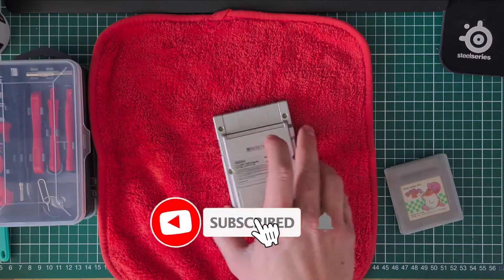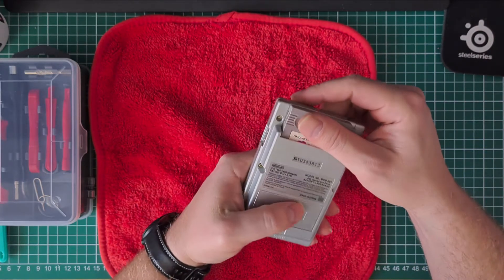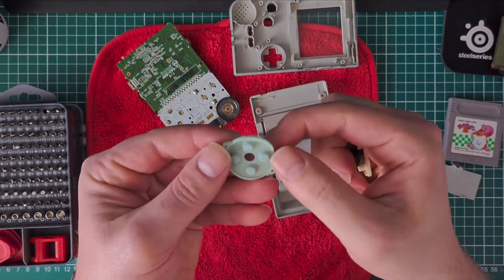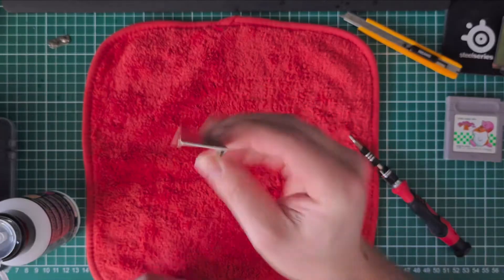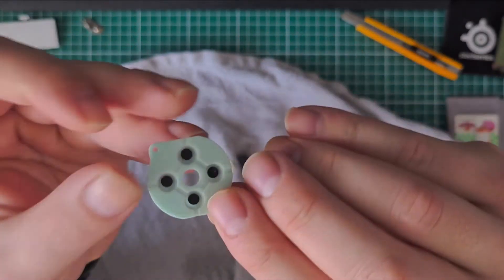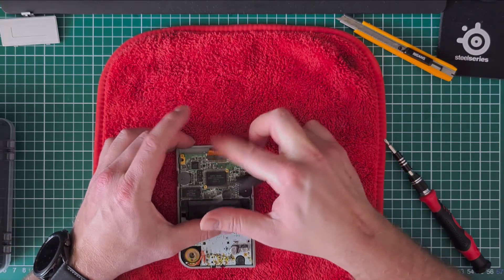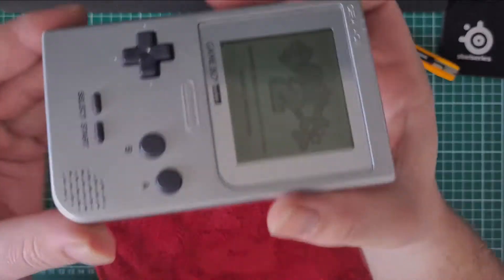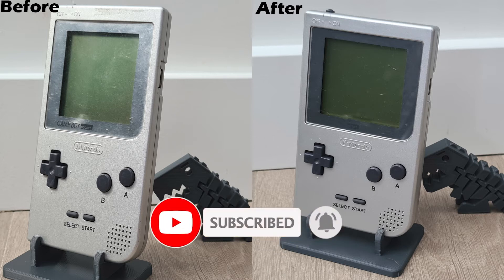€15 GameBoy Pocket from Japan Restoration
In this video I show you the Restoration of a Gameboy Pocket I Bought in Japan via Sendico for just €15,-.